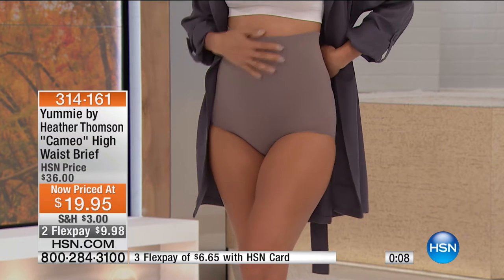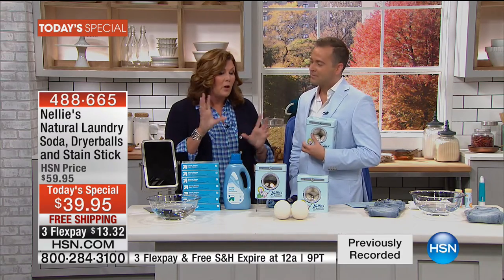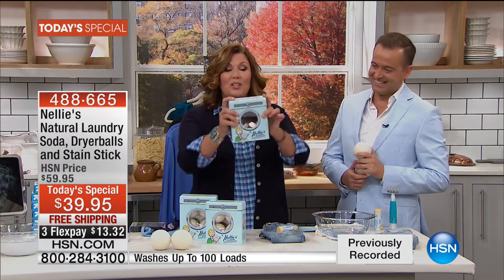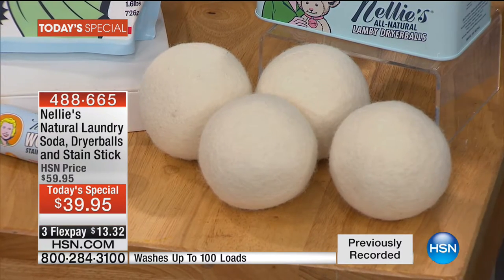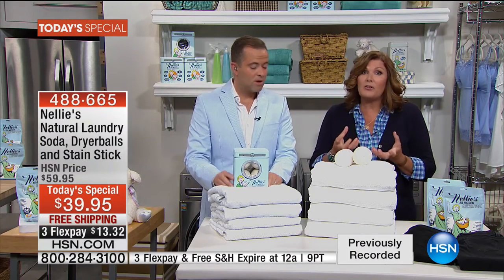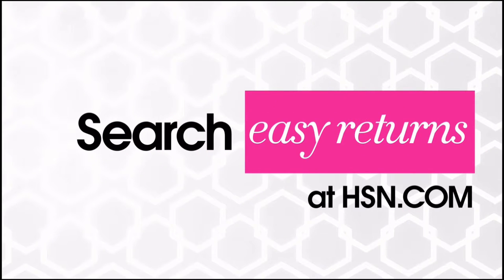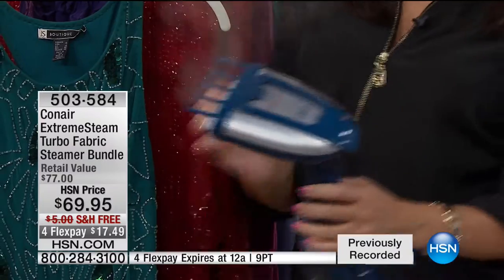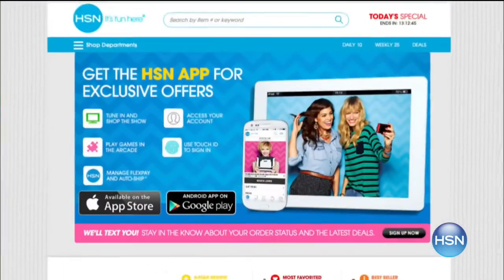HSN | Home Solutions featuring Nellie's 08.29.2016 - 06 AM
Problem solving products for in and around your home featuring Nellie's All Natural Cleaning.